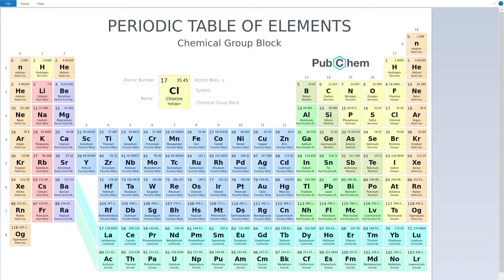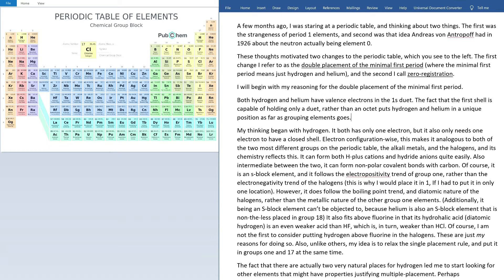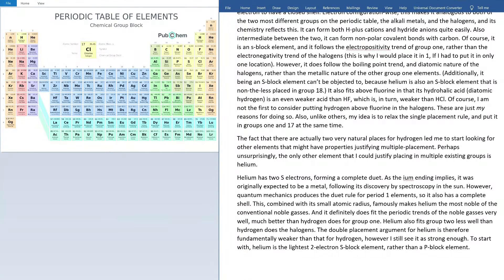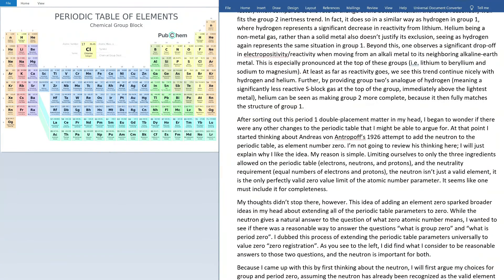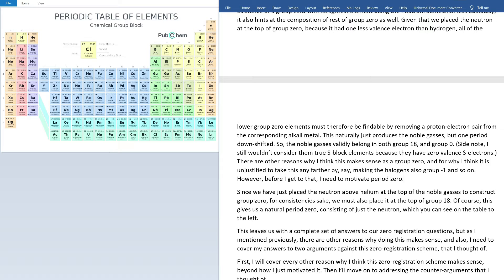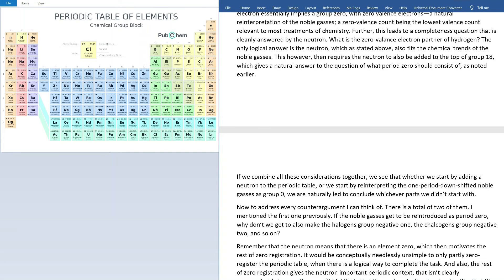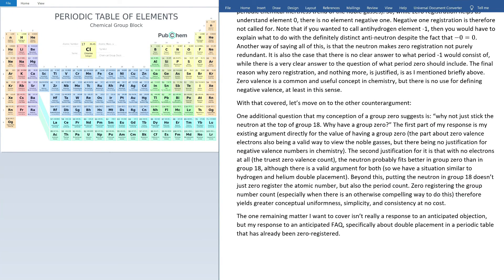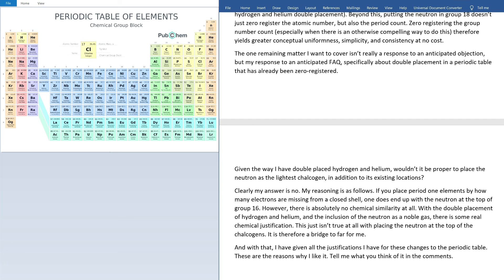This Periodic Table Is Better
In this video, I explain why I think my periodic table is better than the normal one.

9/14/2024: It might be that the logical extension of the periodic table to antimatter elements actually should give them a negative atomic number (the negative of the antiproton count). This makes sense because colliding an atom and anti-atom leaves the difference element behind. The antineutron would then just be a different isotope of element 0 ( n-(-1), as opposed to n-1), which independently makes sense because both atoms don't have any protons or antiprotons. Further, the idea of a collision yielding the difference element would (in this convention) imply the existence of a negative neutron count, and therefore a negative mass number. One must simply remember that a negative mass number doesn't mean negative mass. It simply records the fact that an anti-atom can destroy that amount of mass on contact with an atom (that number of nucleons anyway). It is worth noting that which set of elements gets the minus sign is technically arbitrary. Anti getting minus is simply in keeping with tradition.
The actual periodic table shape would be that in the video for non-negative elements, but would have an upside-down and reflected non-positive sector that overlaps only at the neutron corners.